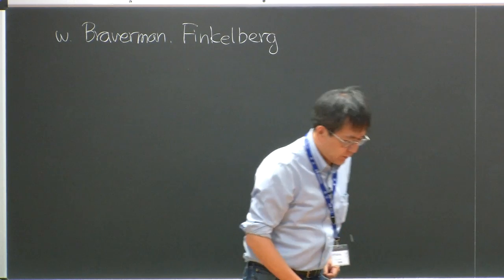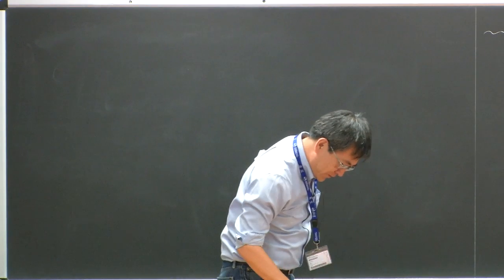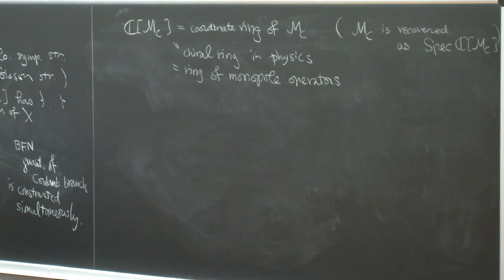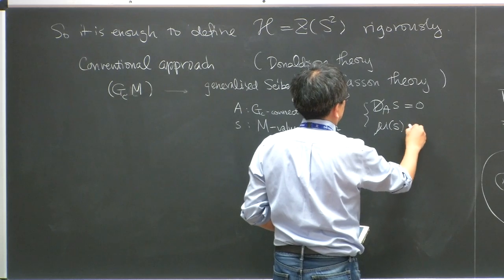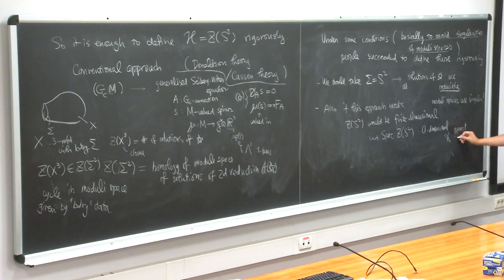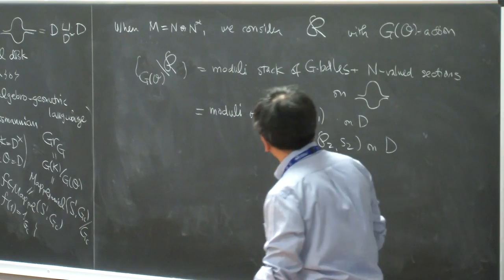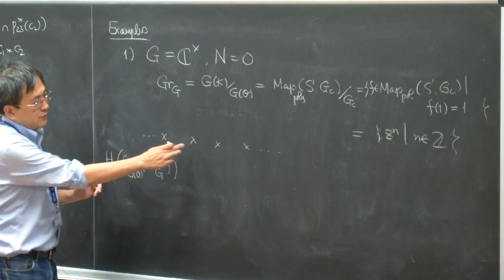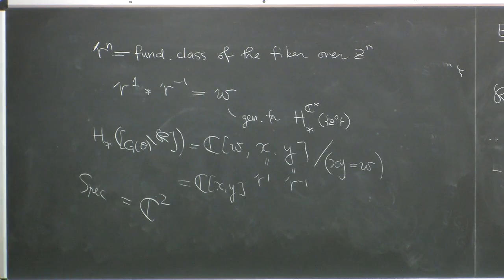Coulomb branches of 3d N=4 gauge theories 1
Speaker:
Hiraku NAKAJIMA (University of Tokyo, Kavli Institute for the Physics and Mathematics of the Universe)
School and Workshop on Gauge Theories and Differential Invariants | (smr 3326)
2019_09_30-09_30-smr3226